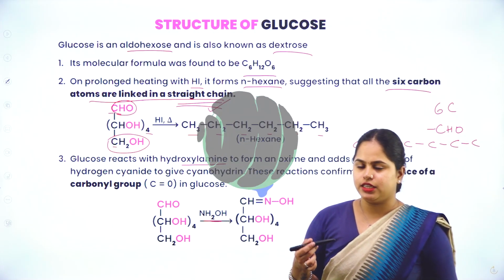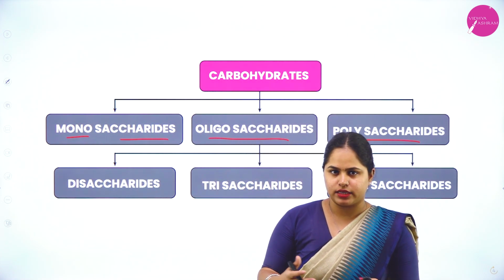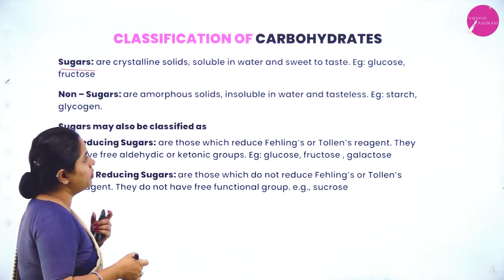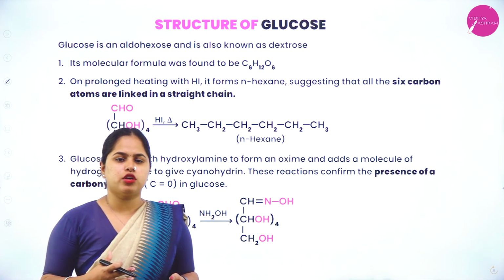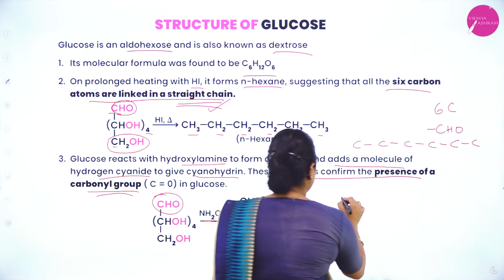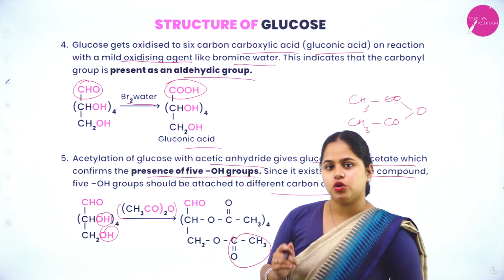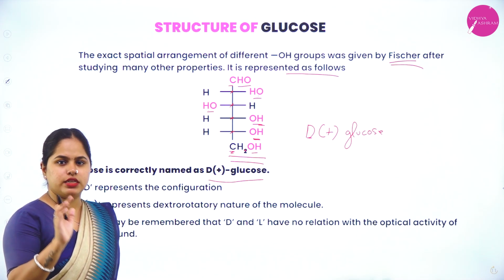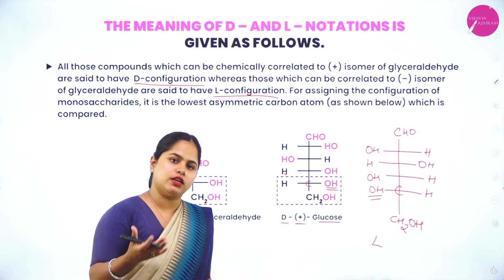DAY 50 | CHEMISTRY | CLASS XII | BIOMOLECULES | L1